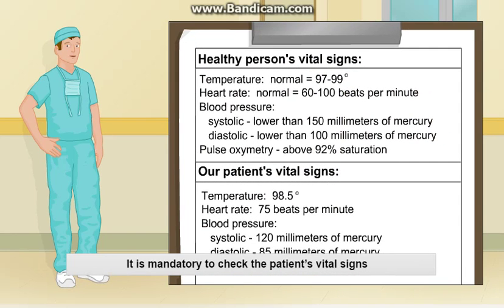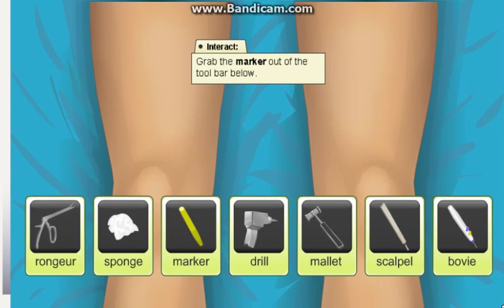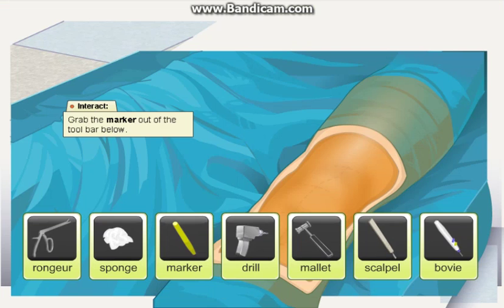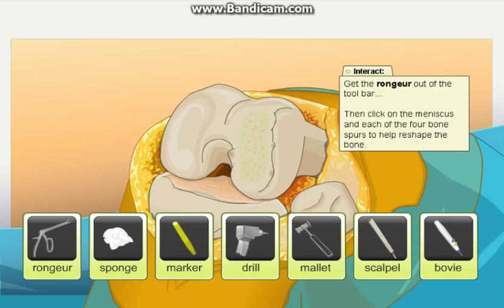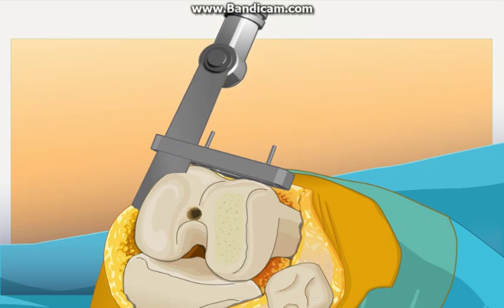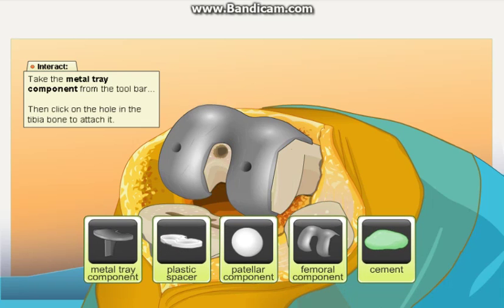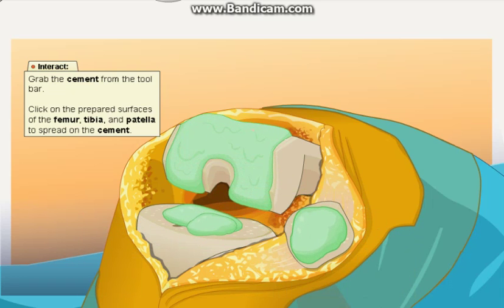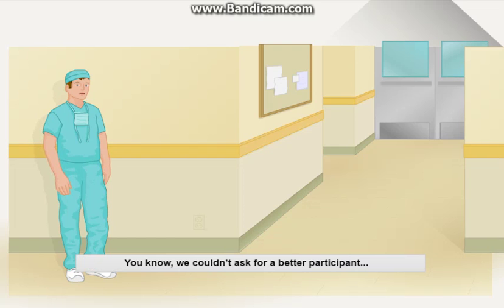Oyun skor(kalp ameliyatı)